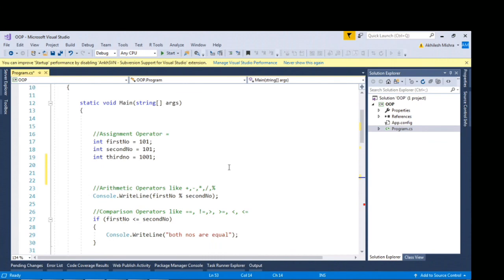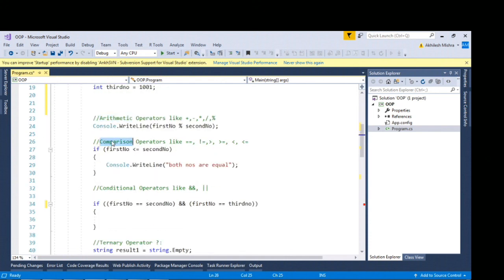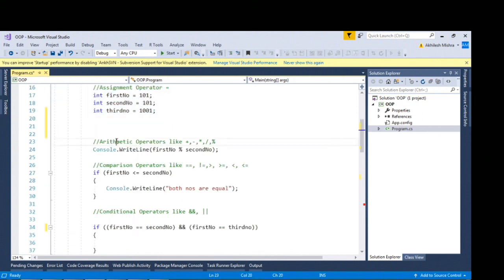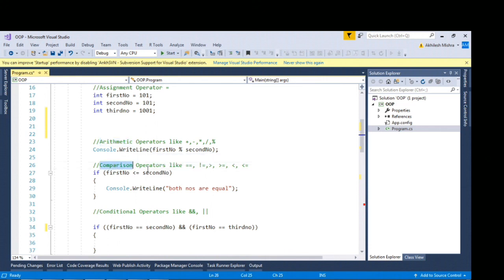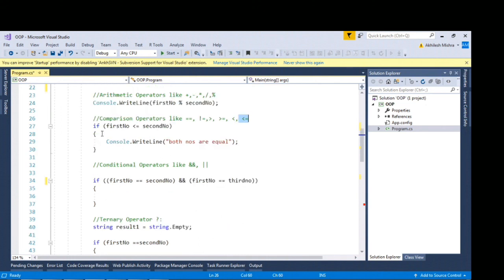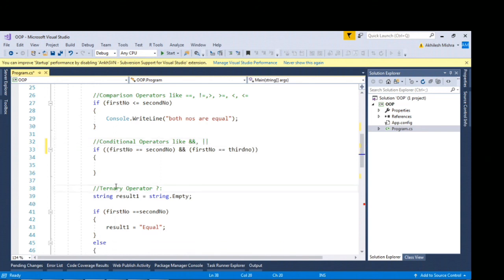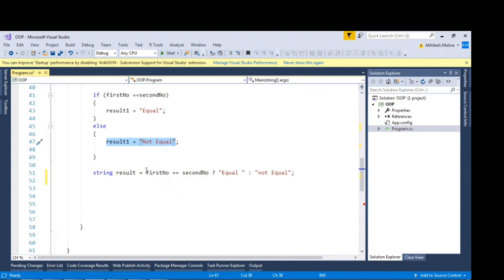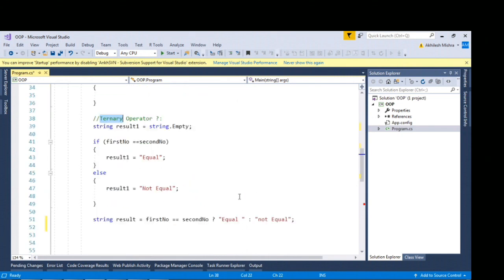C# Operators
An operator is a special symbol used for certain process to carried out. Operators in programming languages are taken from mathematics. Programmers work with data. The operators are used to process data. An operand is one of the inputs (arguments) of an operator
Like any other object oriented programming language below are operators in C# :
Assignment Operator
Arithmetic Operators
Comparison Operators
Conditional Operators and Ternary Operator